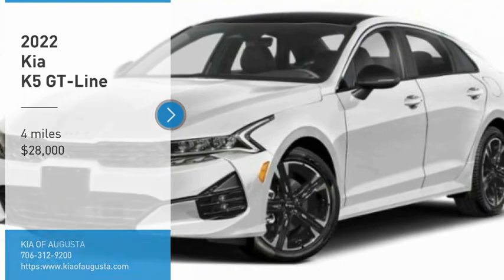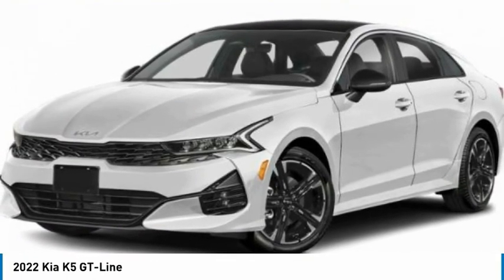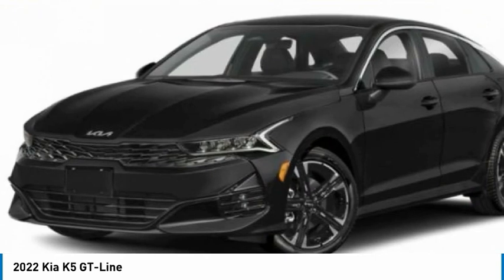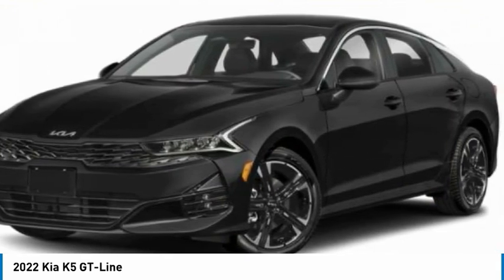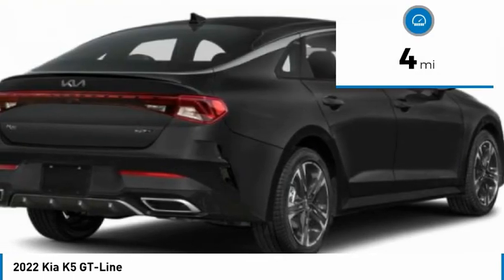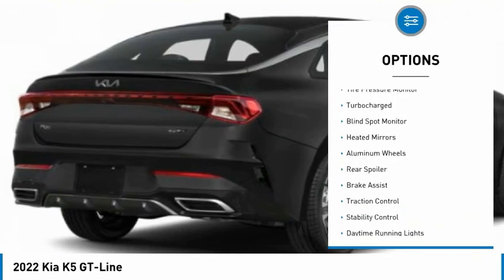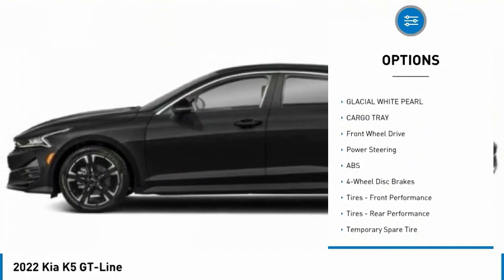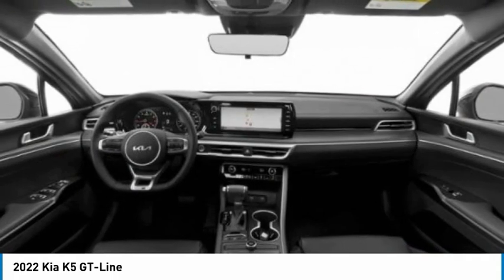2022 Kia K5 K8957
2022 Kia K5 GT-Line